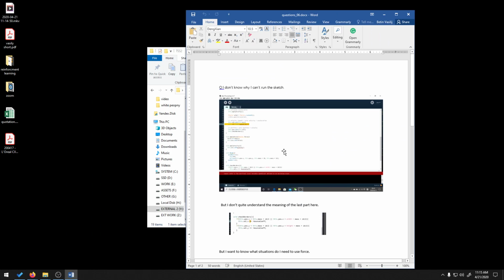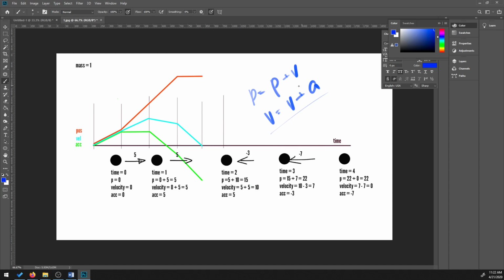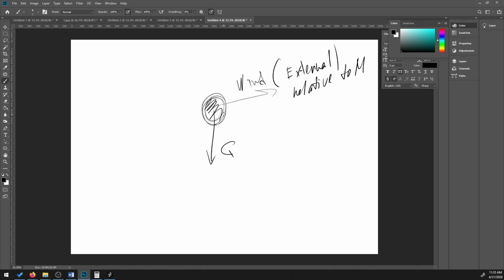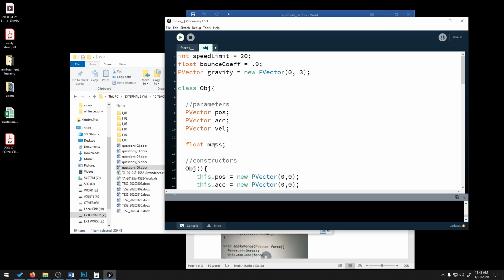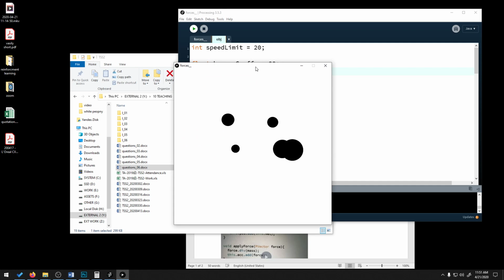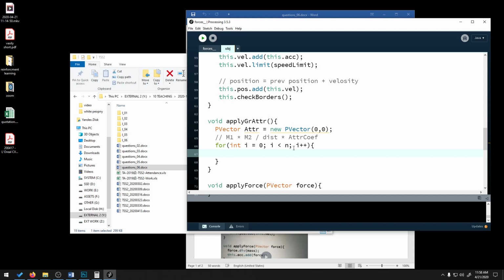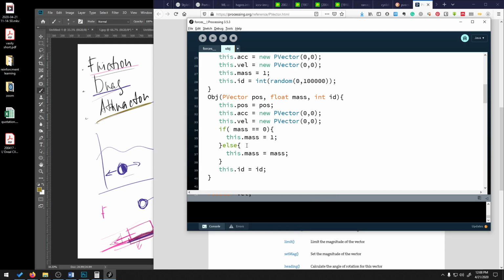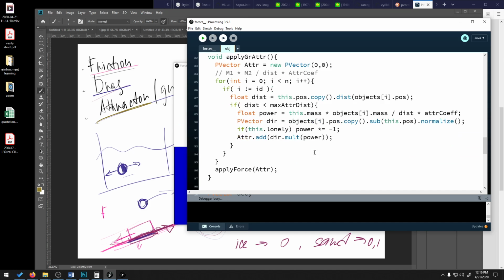04 MULTIPLE FORCES